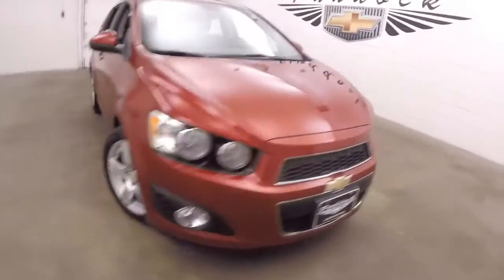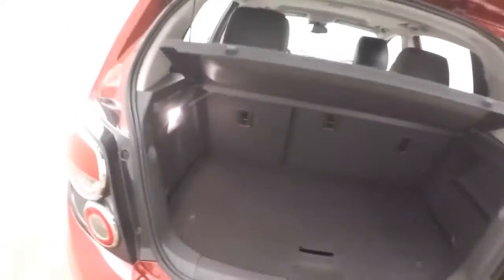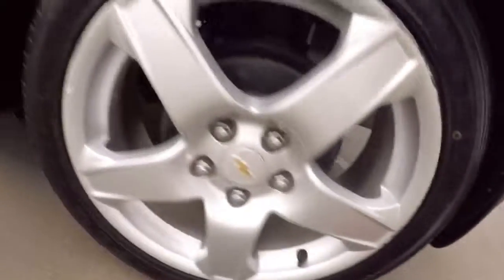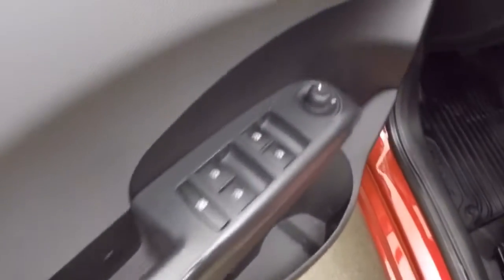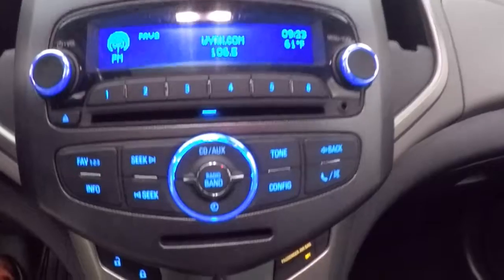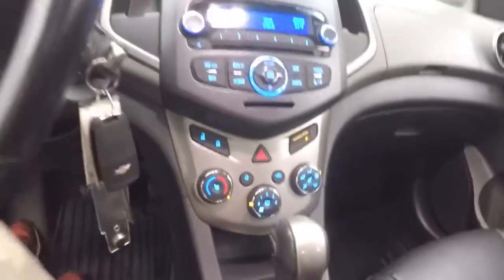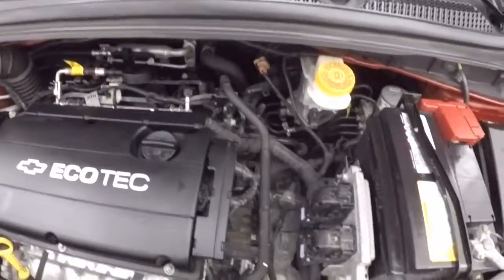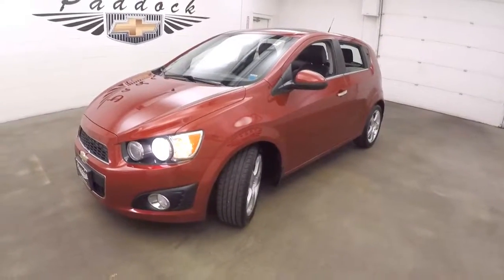75868A Used Sonic